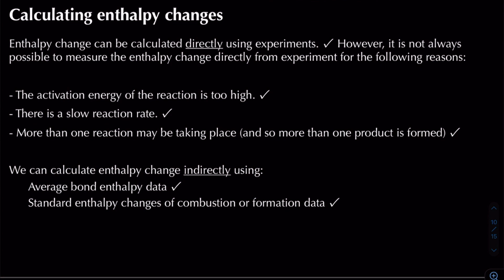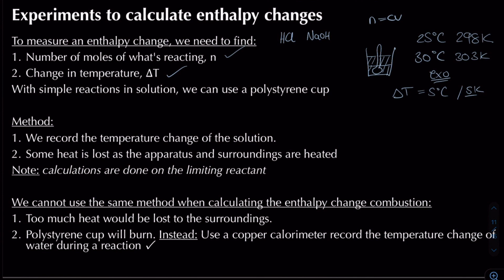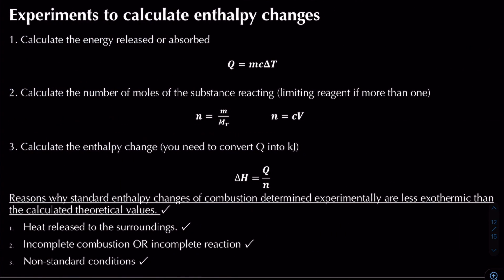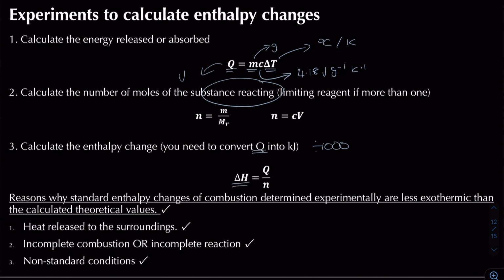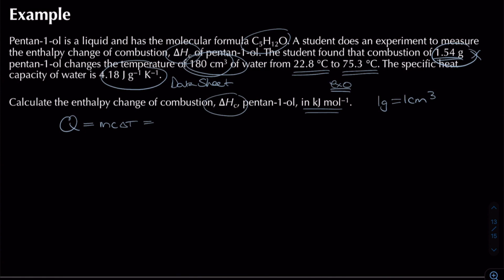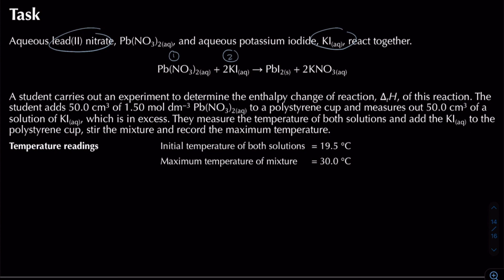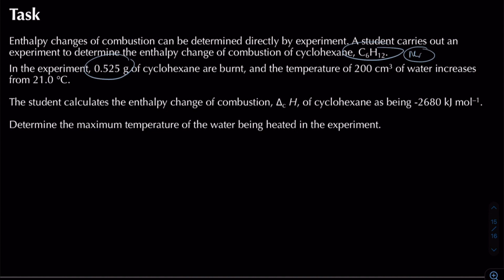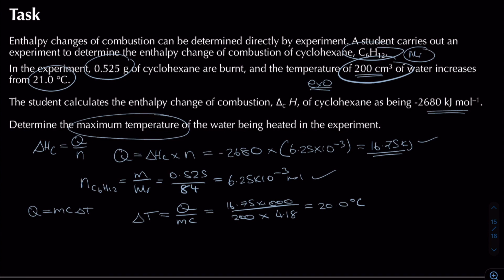Calculating Enthalpy Change Experimentally | Periodic Table & Energy | Chemistry | A Level | OCR A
In this video we work through how to determine enthalpy change experimentally. You may wish to pause the video and try the examples yourself then, check and reflect on your answers. Common in exams for OCR A, AQA and Edexcel (international A Level) exam boards

Correct on the first task: you are asked to "Calculate ΔrH, in kJ mol−1, for the reaction shown in the equation above."